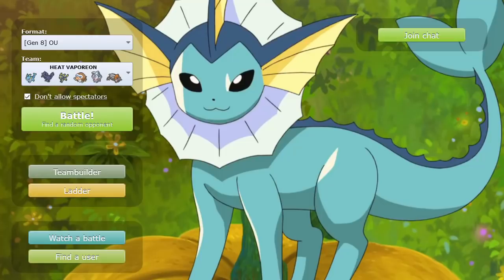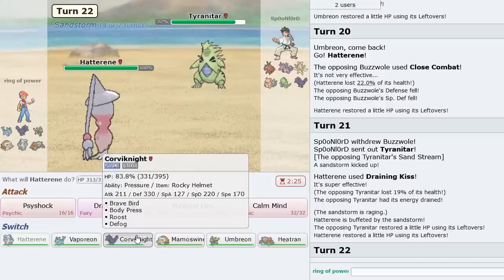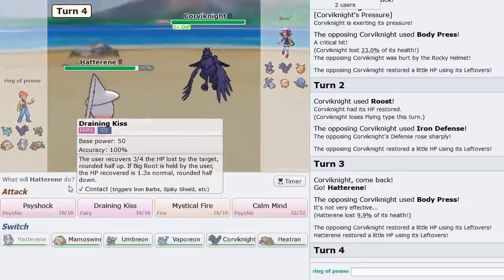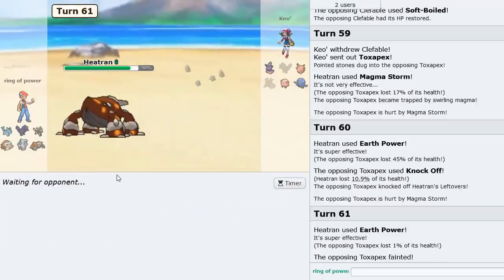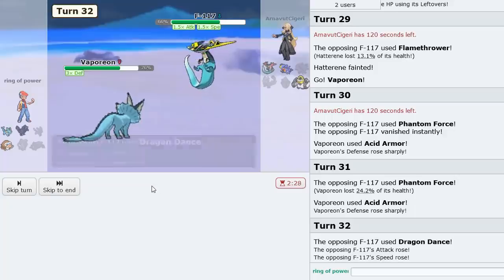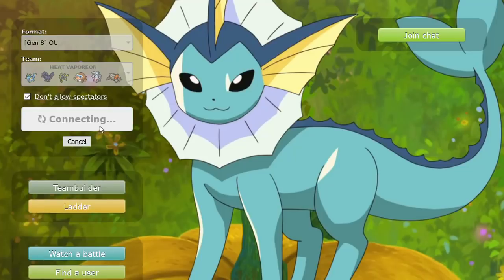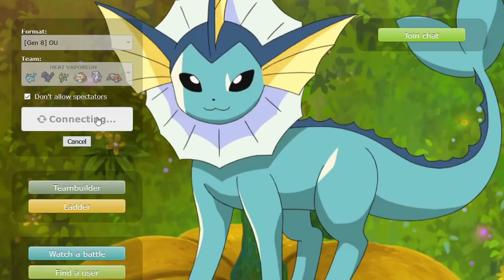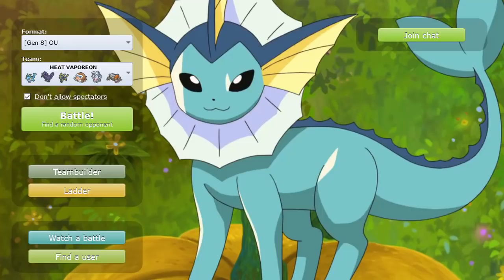ACID ARMOR VAPOREON BREAKS THE GAME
▶ My last video featured an incredibly strong HARVEST Exeggutor team in OU. You don't want to miss it!

Don't Vape-Or-Eons of your life will be lost. Hope you enjoy Acid Armor Vaporeon in the Pokemon Showdown Sword and Shield OU tier! :)

At a first glance there's not a lot of unique things Vaporeon can do. Usually you see Vaporeon being a bulky Wish passer, however this set gives it a more offensive role while also having good defensive capabilities. Vaporeon can even tank Choice Specs Tapu Koko's Thunderbolt to activate Weakness Policy. Stored Power becomes incredibly powerful and can even OHKO Kyurem after Freeze Dry activates your item. It's great because it also allows Vaporeon to destroy Toxapex. I paired it with Corviknight and Mamoswine to cover its Grass and Electric weaknesses while Umbreon can help keep it healthy since Vaporeon itself isn't carrying Wish. Then I put Hatterene on the team because Magic Bounce is a useful ability, and it also is a pretty effective Calm Mind sweeper. Finally Heatran gives us some good resistances overall and provides Stealth Rock support :)

00:00 Introduction and Team Breakdown
02:49 Never Bring Trick Room Against Vaporeon
04:00 The Opponent Had Enough Of Umbreon
09:09 When Corviknight Stays In On Heatran...
21:02 This Was A Fantastic Vaporeon Late Game
30:44 Mamoswine's Wish Came True In The End :)
36:51 Another Stall Player Decides To Challenge Me